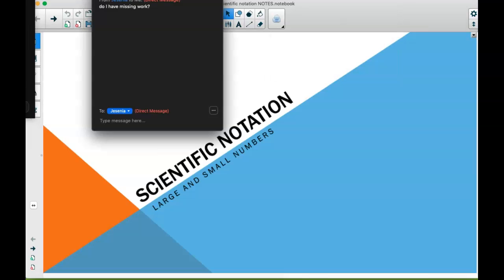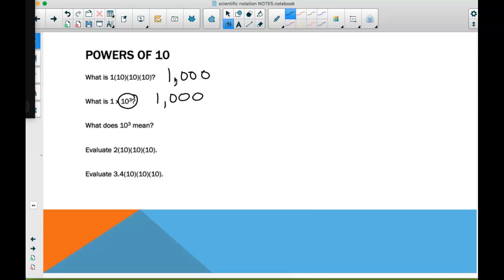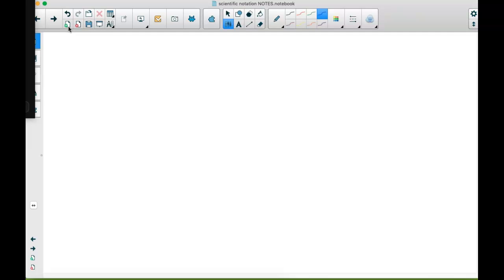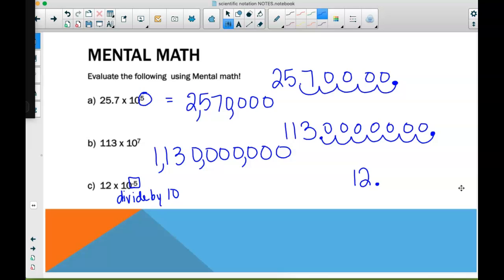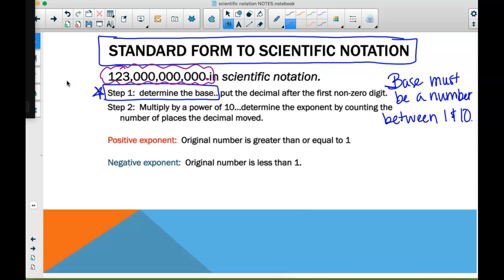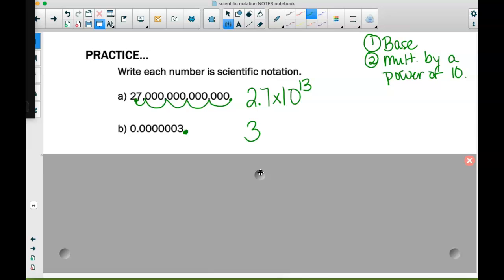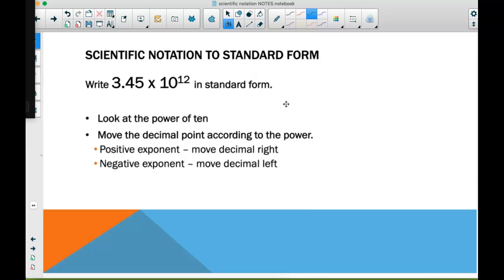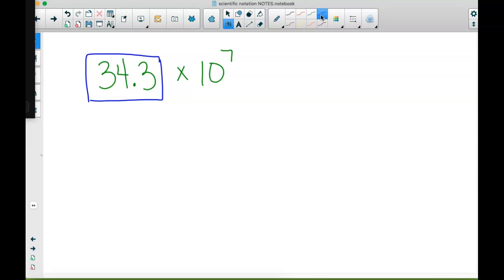Scientific Notation NOTES